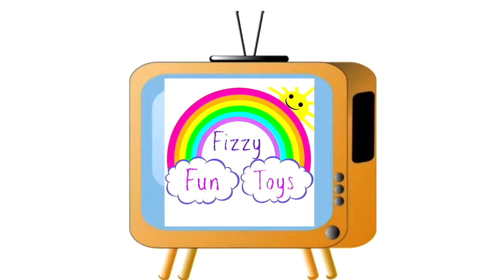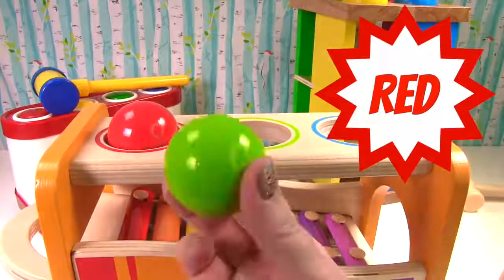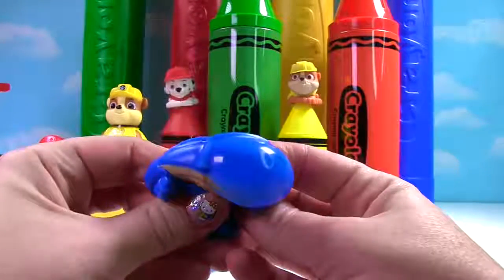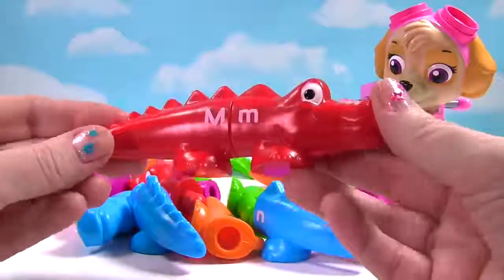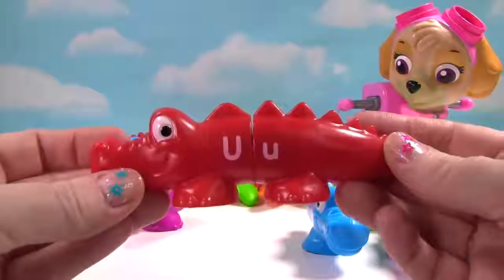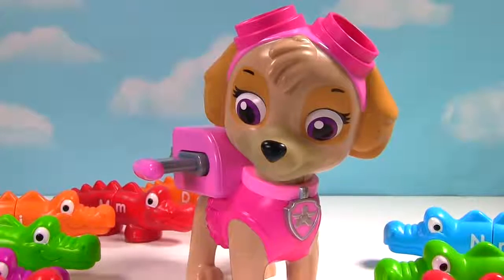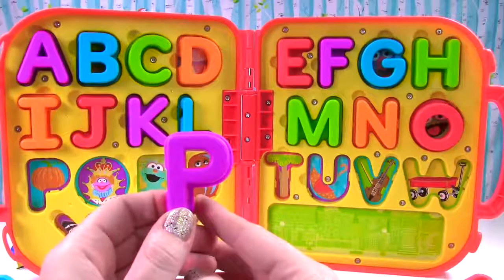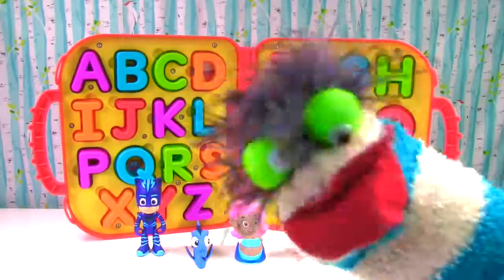Best Learning Compilation Video for Kids Ball Pounding Toys Paw Patrol Crayons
Learn colors and have fun with ball pounding toys and Paw Patrol crayons!